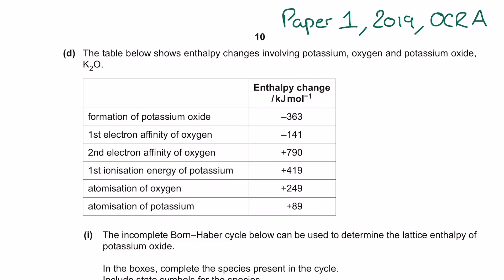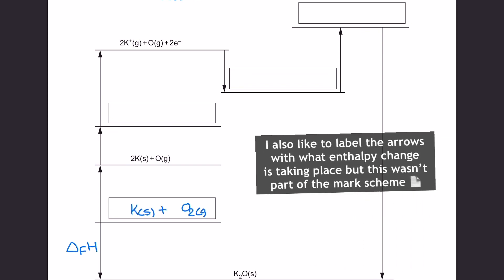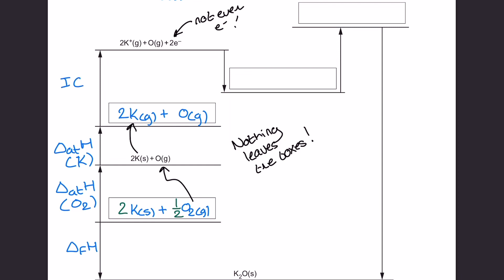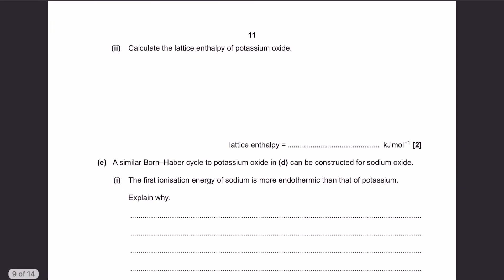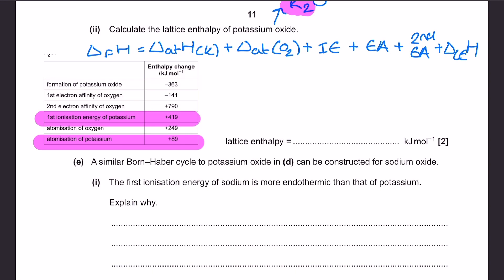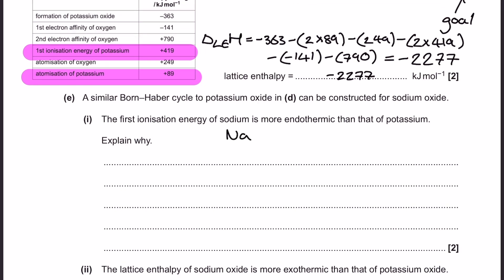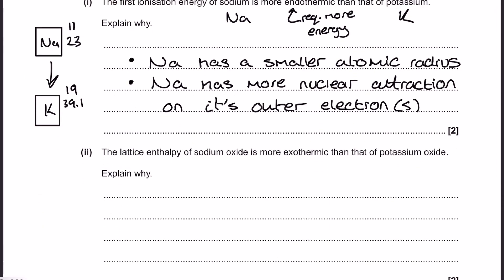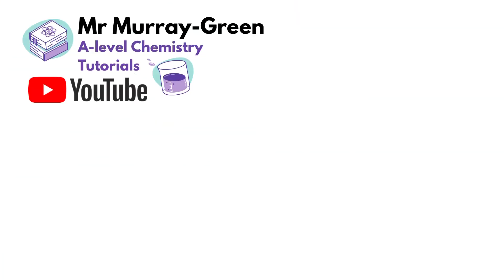Born Haber Cycle Exam Question (2019) with Lattice Enthalpy Trends!